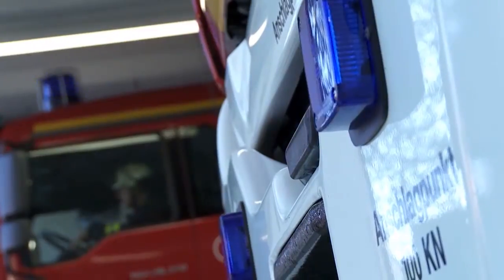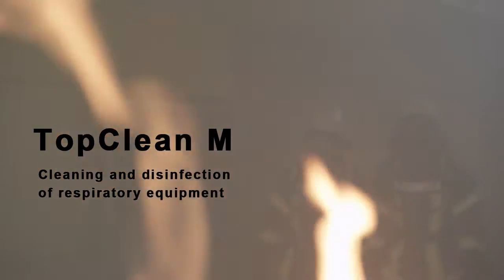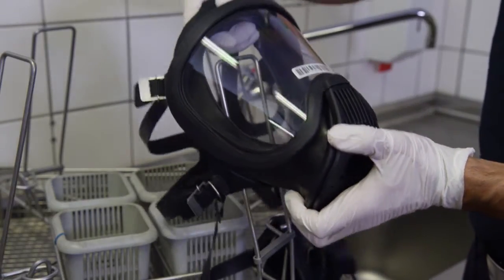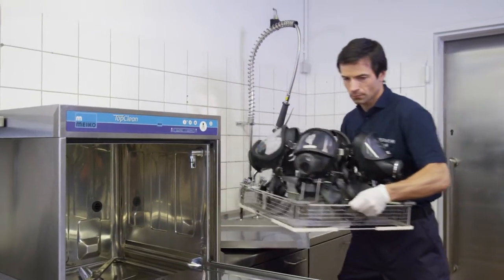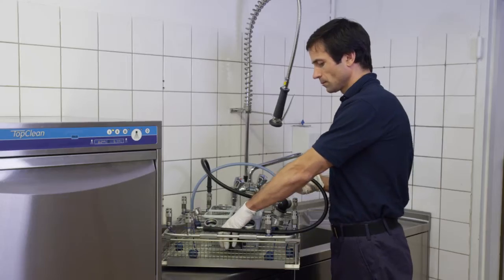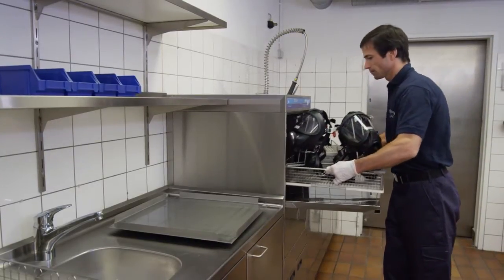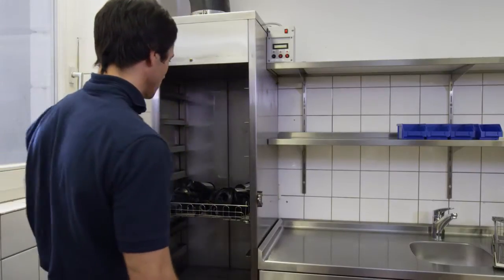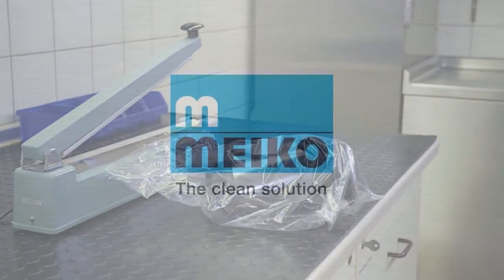MEIKO – helping the emergency services with TopClean M SCBA and mask cleaning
Fast, hygienic and reliable – cleaning SCBA full-face masks. TopClean M machines offer an innovative new way of achieving perfect cleaning and disinfection results for SCBA and respirator masks. TopClean M is not only fast and efficient, it also offers reliable hygiene for mask wearers. So they get the reassurance of knowing that their SCBA and respirator masks are clean and safe to wear.